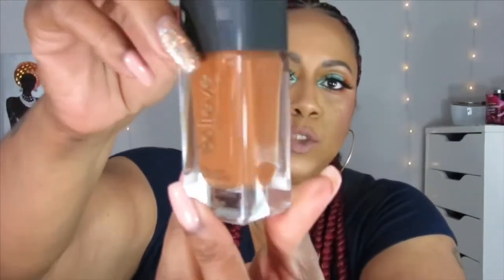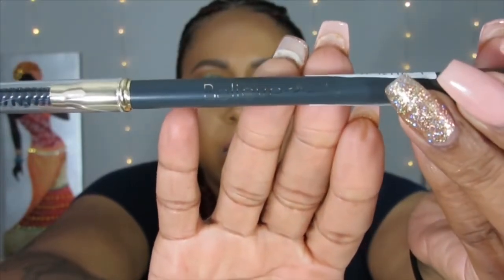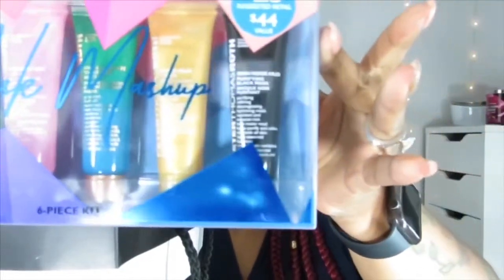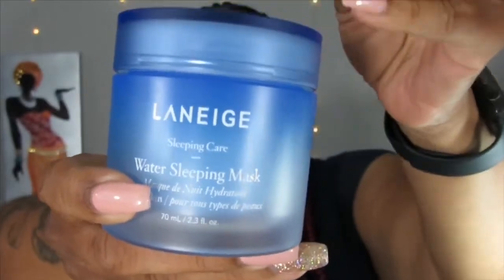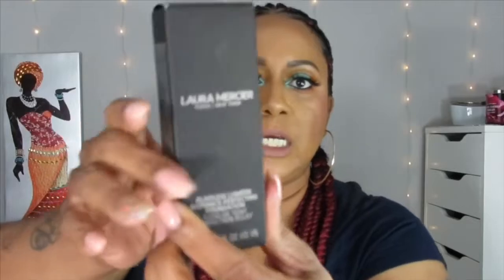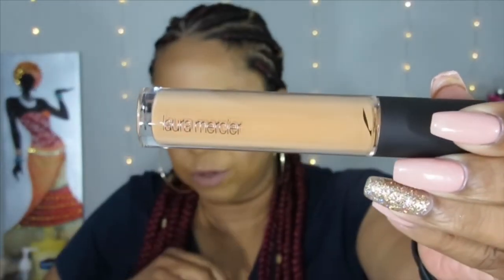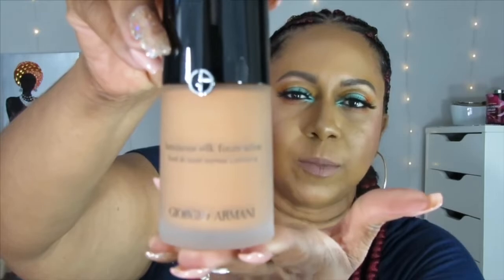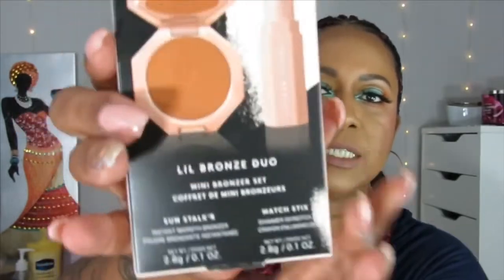Most Expensive Sephora Haul & Dollar General Believe Beauty Haul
Hiiiii Luvs. Today's video is my Dollar General haul where I picked up the Dollar General exclusive line of makeup called Believe Beauty. Then I was off to Sephora and purchased some things, a small haul but very expensive, in my opinion.

click the link below ⤵⤵ code already applied or type in code simplytaneica at checkout